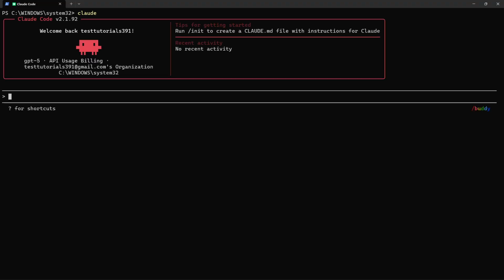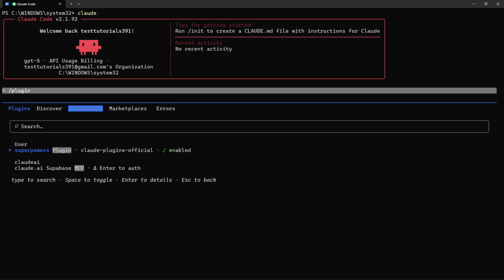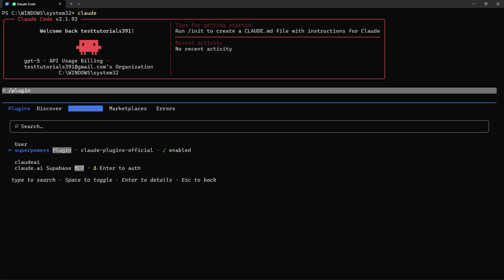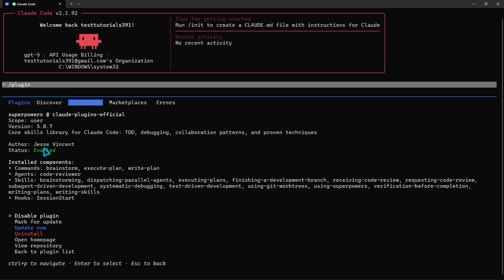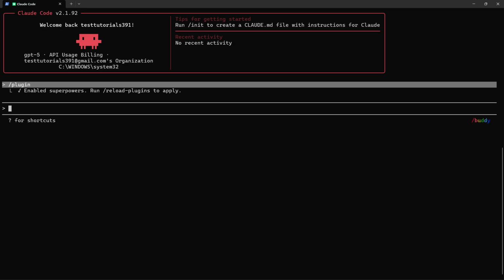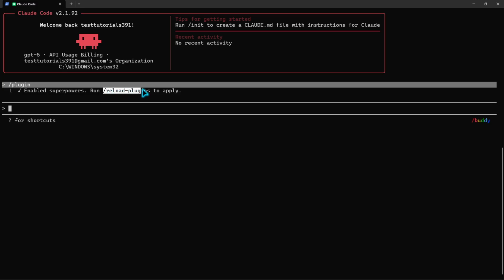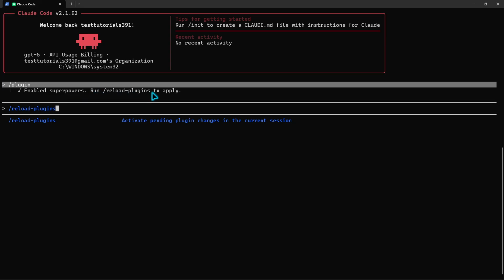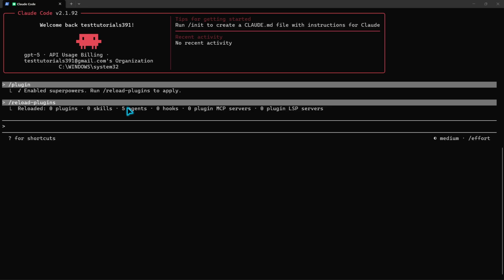How To Uninstall Plugins In Claude Code CLI [2026 Guide]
How To Uninstall Plugins In Claude Code CLI

In today's video, we cover how to uninstall plugins in claude code cli, remove plugins claude code tutorial, claude code cli plugin management guide, uninstall extensions claude code, ai coding assistant cli tutorial, developer workflow guide, tech tutorial, claude code beginner guide, terminal plugin management, claude code tips and tricks, coding assistant customization, cli tools tutorial, remove extensions guide, claude code advanced features, plugin cleanup tutorial